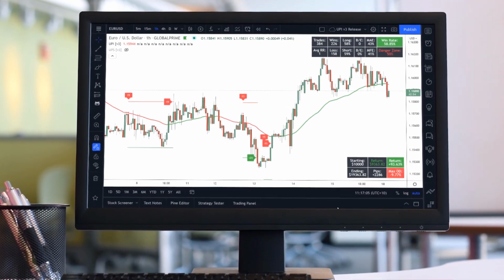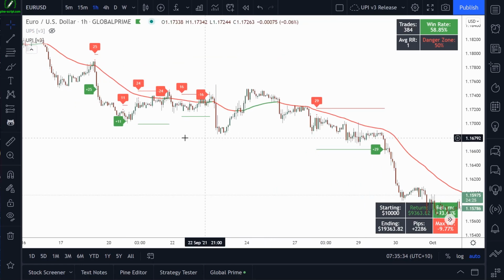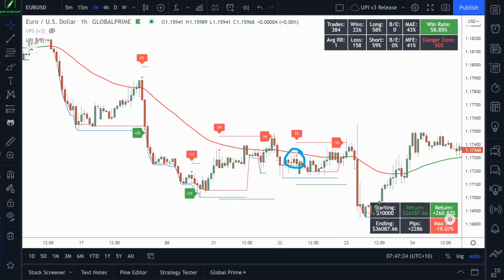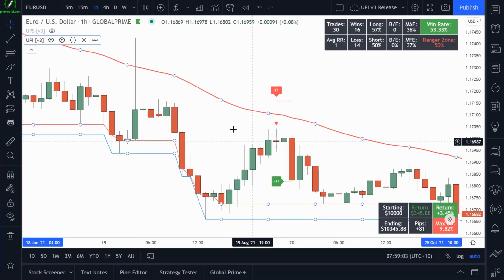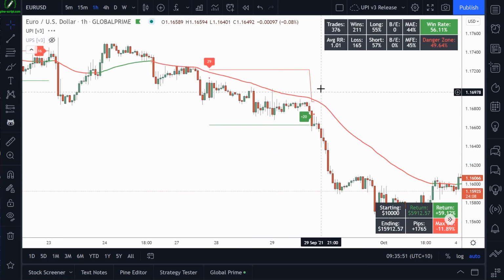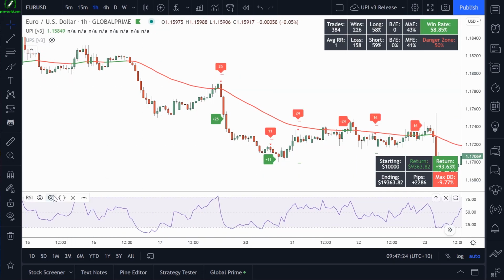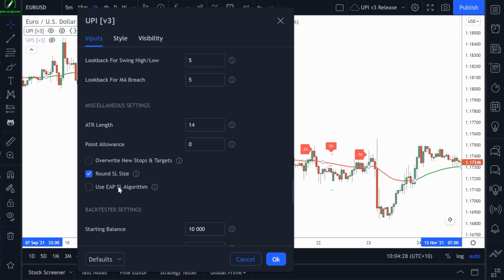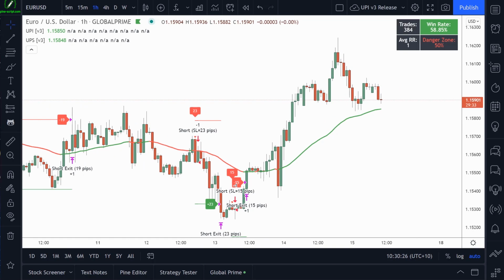The ULTIMATE PULLBACK INDICATOR Guide 💹 Forex trading signals & automation!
This is a video guide for my Ultimate Pullback Indicator script. This script is my main bread & butter strategy - I use this to trade the forex & crypto markets almost every day. I also use this script to auto-trade forex PROFITABLY through the PineConnector 3rd party API service which converts my TradingView alerts into trade commands.

If you want to find more information about this script check out my

▼Timestamps▼
00:00 - Intro
02:40 - Overview
05:15 - Display Settings
10:37 - Stops & Targets Settings
17:00 - Moving Average Settings
20:25 - Candle Pattern Settings #1
24:26 - Candle Pattern Settings #2
27:44 - Exit Reason Settings
36:43 - Time Filter Settings
39:40 - Lookback Settings
41:13 - Miscellaneous Settings
48:00 - Backtester Settings
48:52 - AutoView Settings
49:02 - PineConnector Settings